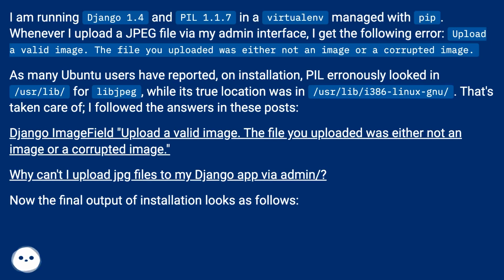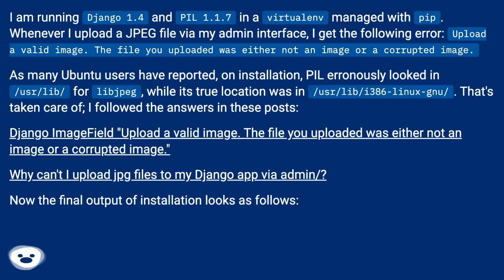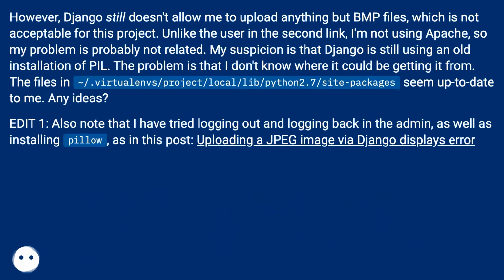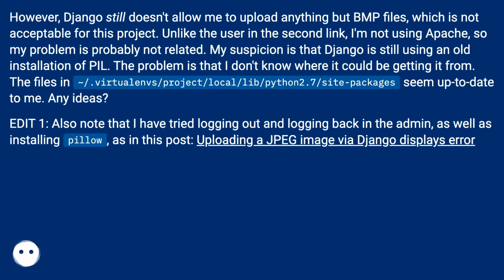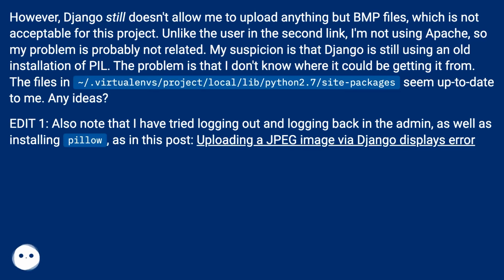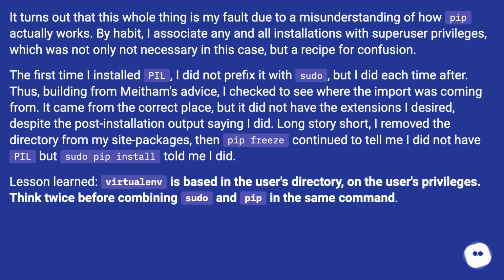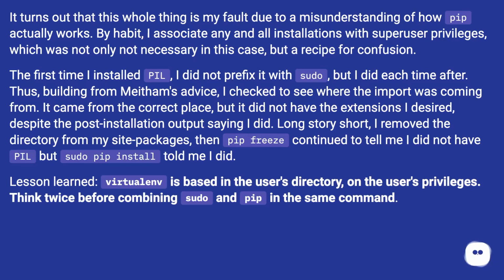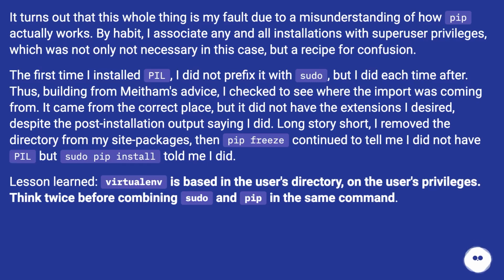Getting Django to recognize PIL JPEG support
Chapters
00:00 Getting Django To Recognize Pil Jpeg Support
01:50 Accepted Answer Score 2
02:43 Thank you